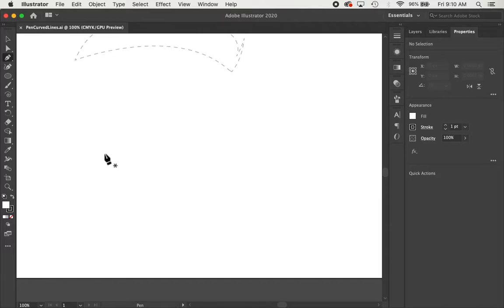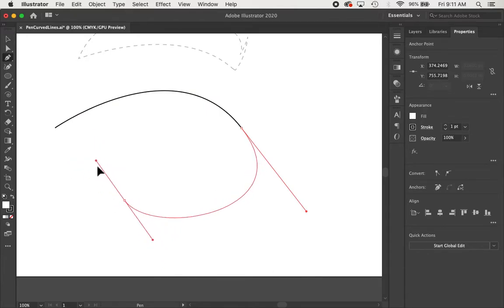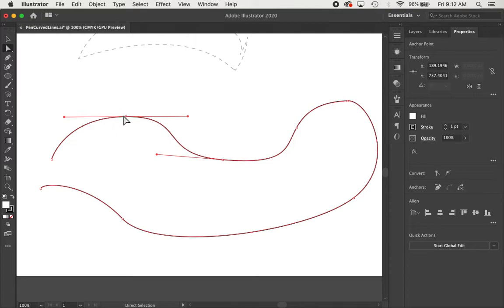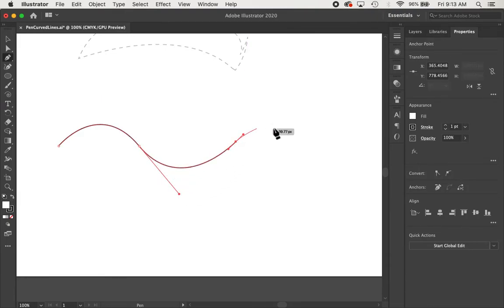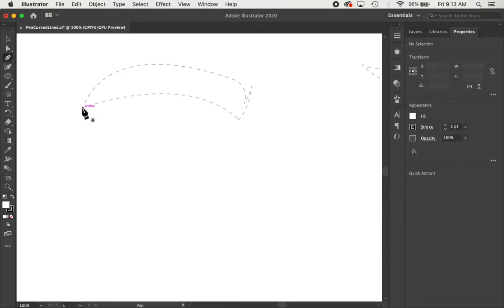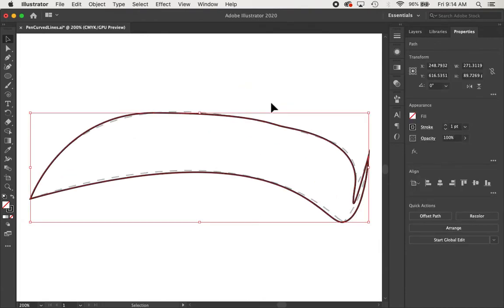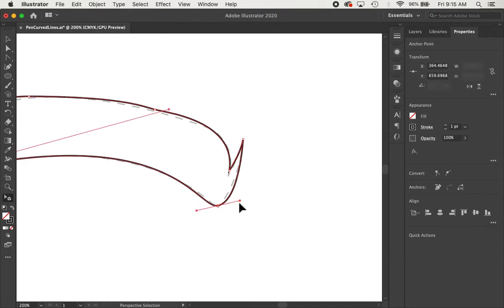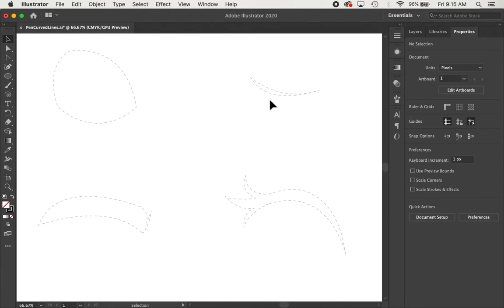Pen Tool: Curves